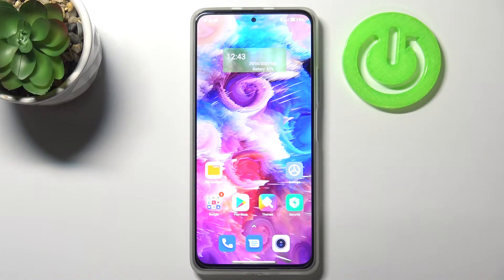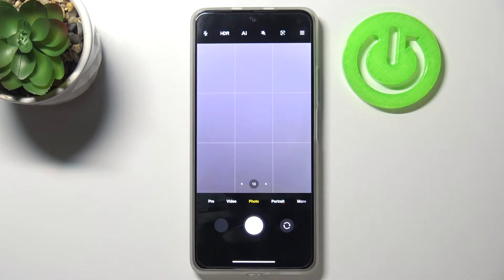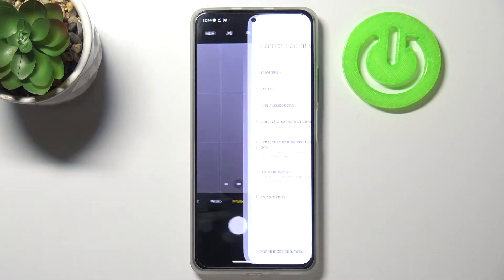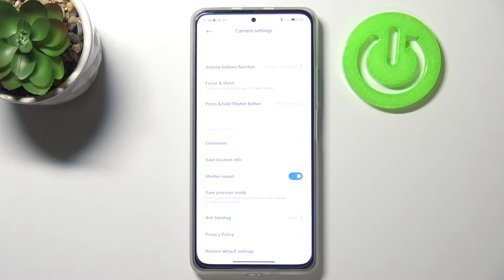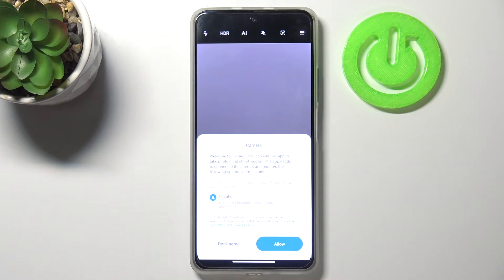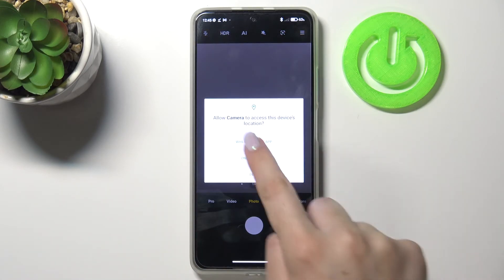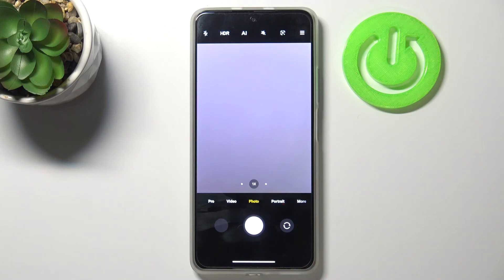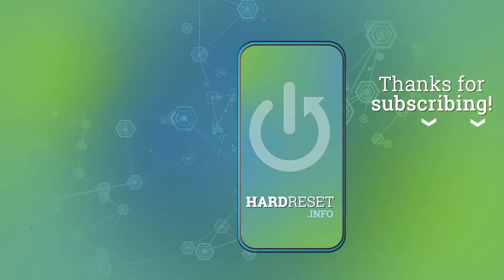How to Reset Camera Settings on Xiaomi Mi 11i – Camera Option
Hi there! Problems with the Camera App sometimes occur on your Xiaomi Mi 11i. But don’t despair, as your Xiaomi Mi 11i have a very useful function - Resetting the Camera Application to factory settings. It's like rebooting and resetting an Xiaomi Mi 11i, but just with one single application. In this video, our Specialist will give you some simple tips on how to fix the problem with the Camera not working on your Xiaomi Mi 11i, so feel free to open the video and enjoy the helpful advice from our Expert! To find more information visit our HardReset.info YT channel and discover many useful tutorials for Xiaomi Mi 11i.

How Do I Restart Camera Settings on Xiaomi Mi 11i?
How to Restore Default Camera Settings on Xiaomi Mi 11i?
How to Easily Fix and Reset Xiaomi Mi 11i Camera?